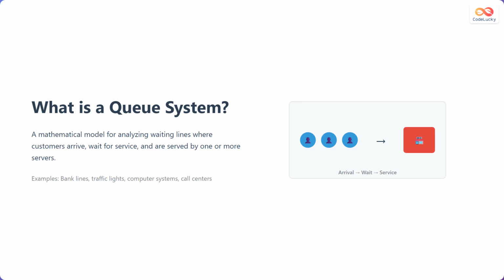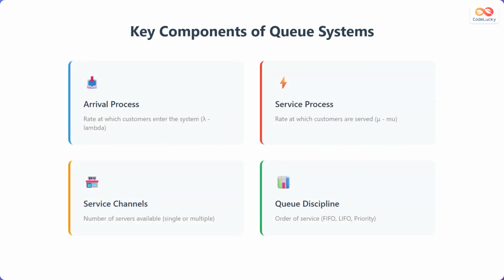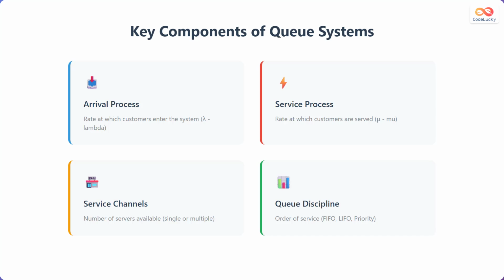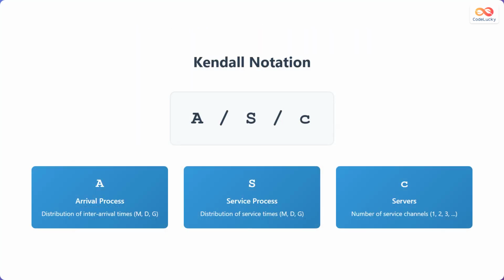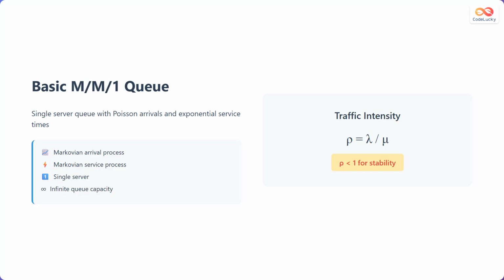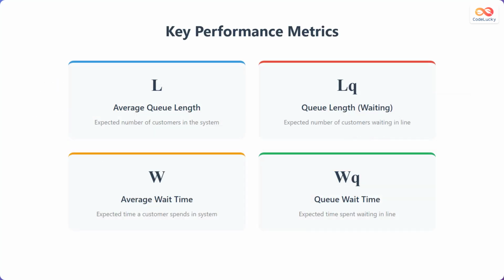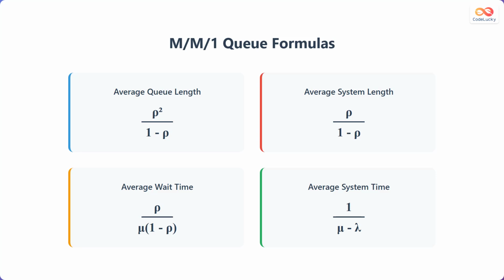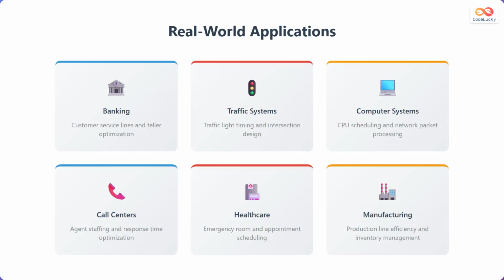Queueing Theory Basics: Understand Waiting Lines in 10 Minutes!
Ever wondered how businesses optimize waiting lines and improve customer service? 🤔 This video breaks down the fundamentals of Queueing Theory, the mathematical study of waiting lines and traffic flow. Whether you're a student, business owner, or just curious about how things work, this simplified explanation will give you a solid foundation.

We'll cover:
- What is a queue system?
- Key components: Arrival & Service Processes
- Kendall Notation made easy
- M/M/1 Queue explained
- Key Performance Metrics (L, Lq, W, Wq)
- Real-world applications: Banking, Traffic, Computers & more! 🏦🚦💻

Learn how to analyze and improve efficiency in various scenarios, from bank lines to computer systems. Perfect for beginners! 🚀

Chapters:
00:00 - Basic Queueing Theory
00:17 - What is a Queue System?
00:57 - Key Components of Queue Systems
01:45 - Kendall Notation
02:28 - Basic M/M/1 Queue
03:22 - Key Performance Metrics
04:03 - M/M/1 Queue Formulas
04:36 - Real-World Applications
05:23 - Outro